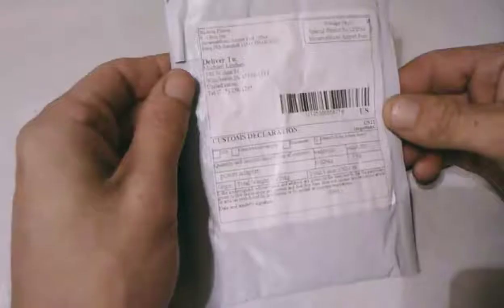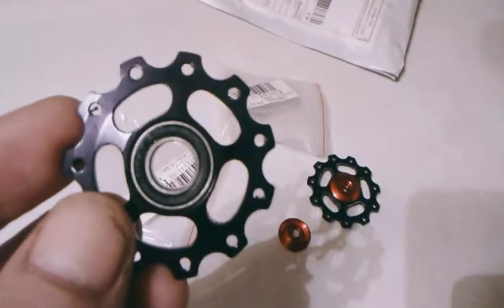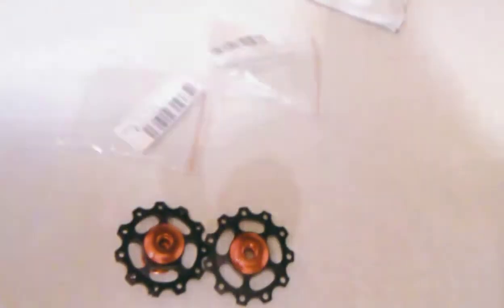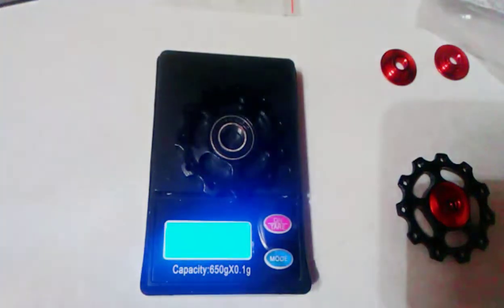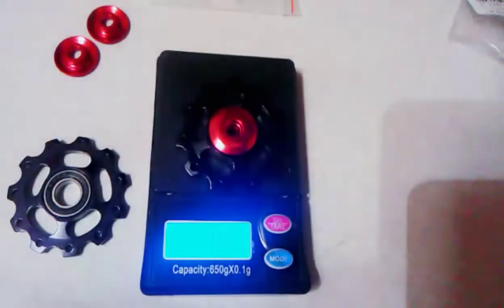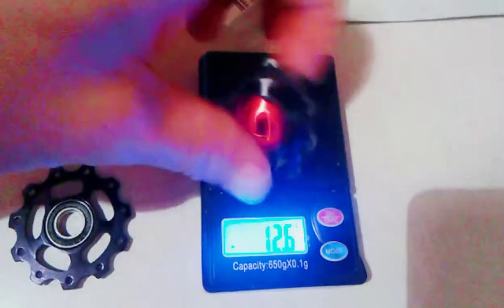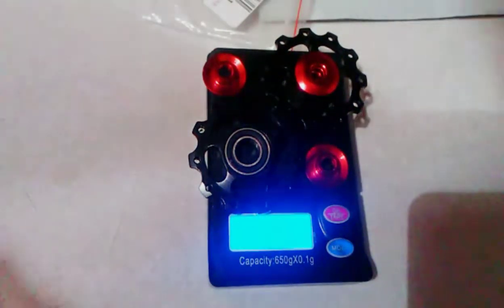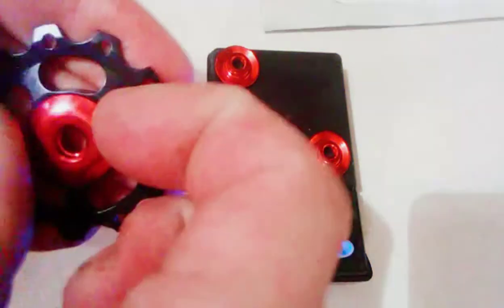Unbox new alloy ABEC 9 aluminum bearing alloy jockey wheels. Part 1. Free stuff!!!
Went through 2 of my 3 pairs of the ultegra 600 tri color ceremic jockey wheels in one season on my 1993 Specialized Allez and the rx100 groupset.

Going to do intstall video.
Then a 300 mile video.
And a couple more hold up and maintainance vids after that.

I just ordered some for my 84 Raleigh Wyoming Touring ...

Got from Thailand in 2 weeks fast

Also free stuff
Bike bin parts(work in bike shop) Free Pokemon card 10 packs, free MTL vape devices mostly the iJoy ETOP series mods and some others. Or juice of your xhoosing.